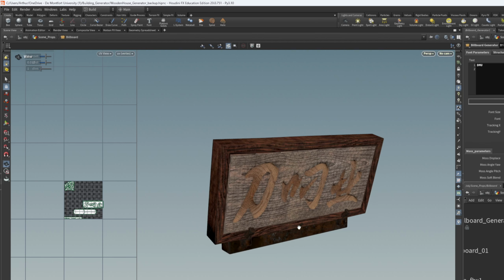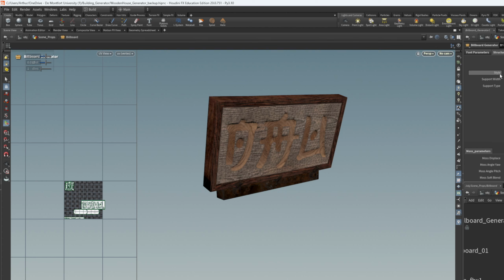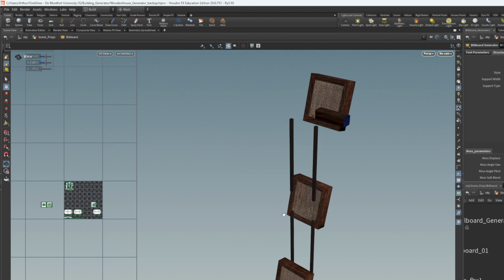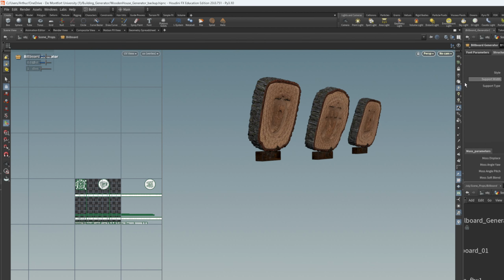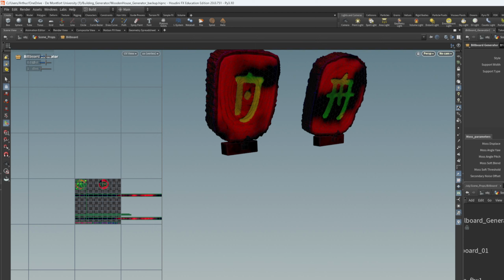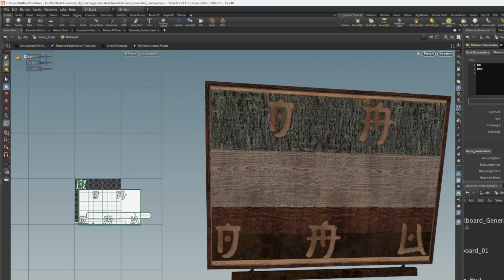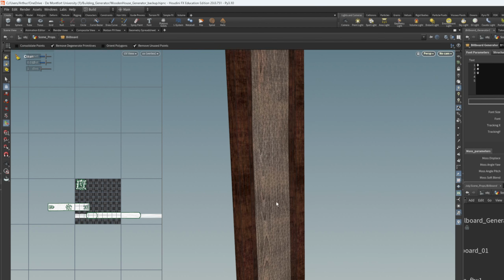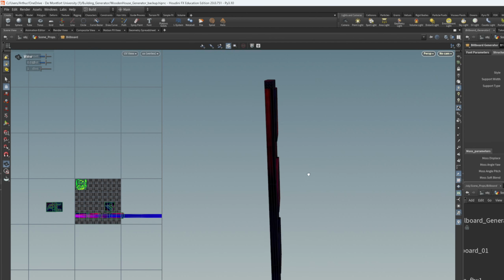Sign Generator Houdini Explanation Video